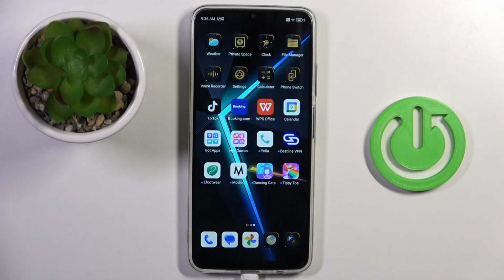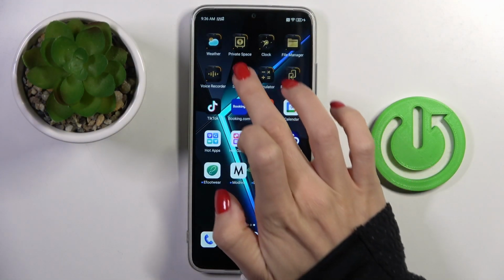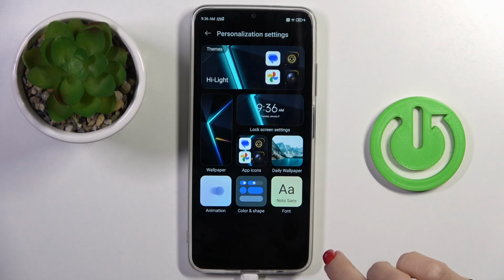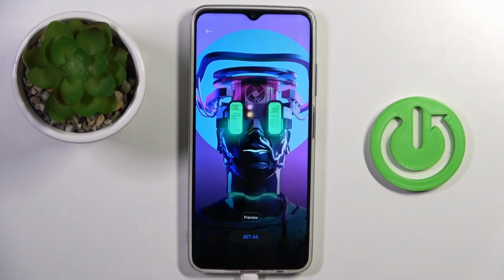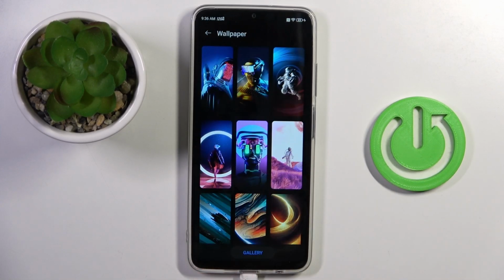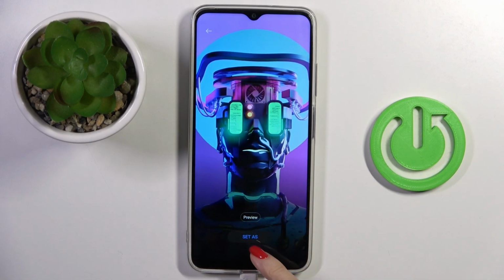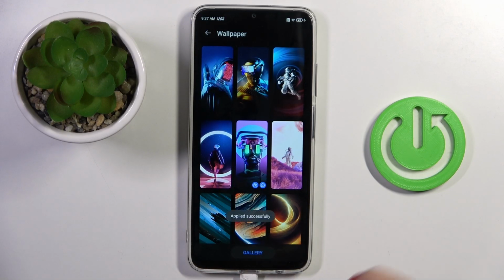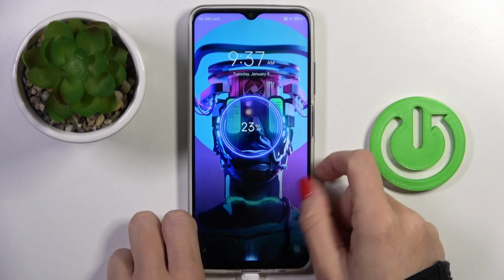How to Change Wallpaper on Nubia Neo 5G?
Spice up your Nubia Neo 5G by learning how to change the wallpaper in our latest tutorial video. Perfect for those looking to personalize their device, this guide offers a step-by-step approach to transforming the look of your Nubia Neo 5G. Whether you're aiming for a professional look, a personal photo, or a trendy design, changing the wallpaper can make a significant difference.

How to Set Up Wallpaper on Nubia Neo 5G?
How to Manage Wallpaper on Nubia Neo 5G?